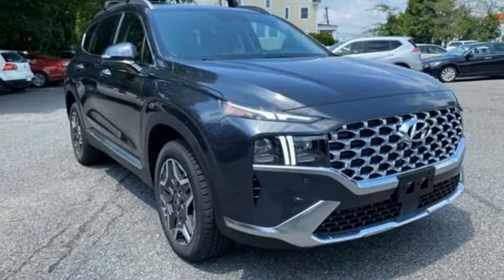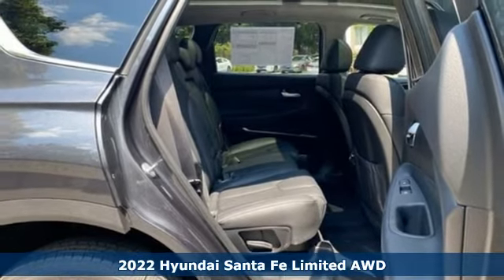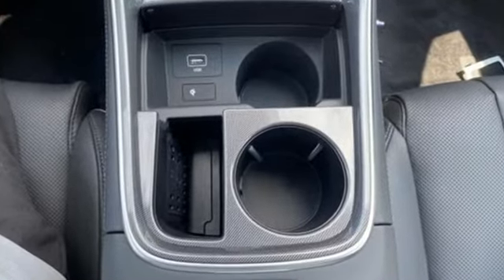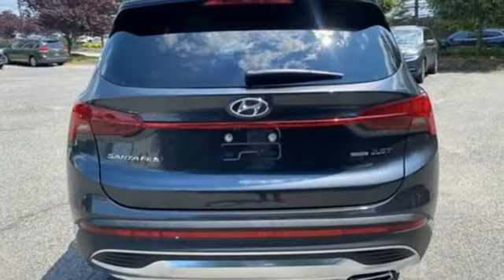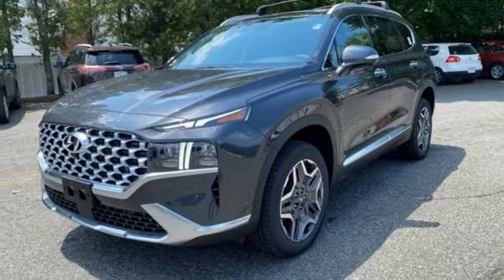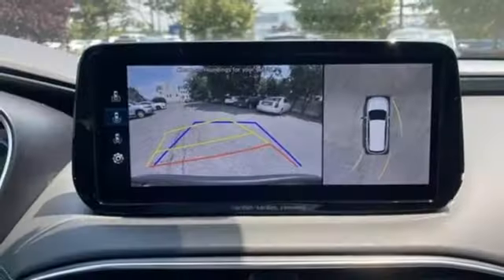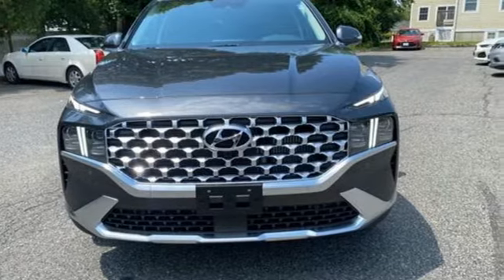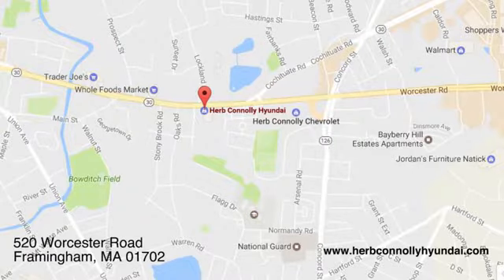New 2022 Hyundai Santa Fe Framingham, MA #374776 - SOLD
Year: 2022
Make: Hyundai
Model: Santa Fe
Trim: Limited
Engine: 4 Cylinder Engine
Transmission: 8-Speed
Color: Portofino Gray
Interior: Black
Stock #: 374776
VIN: 5NMS4DAL4NH374776
POWERTRAIN TECHNOLOGY: HTRAC All-Wheel Drive, Smartstream 2.5L Turbocharged 4-Cylinder Engine w/ GDI and MPI, 8-speed Wet Dual-Clutch Transmission with SHIFTRONIC, Electronic Parking Brake, Hillstart/Downhill Brake Control, Idle, Stop & Go (ISG). ADVANCED SAFETY TECHNOLOGY: Forward Collision-Avoidance Assist, Safe Exit Assist, Blind-Spot Collision-Avoidance Assist, High Beam Assist, Rear Cross-Traffic Collision-Avoidance Assist, Immobilizer, Lane Keeping Assist, Driver Attention Warning, Ultrasonic Rear Occupant Alert, Smart Cruise Control w/ Stop & Go, Lane Following Assist, Highway Driving Assist. EXTERIOR: 19"" Alloy Wheels, Roof Side Rails, LED Auto Headlights, DRLs, and Tail Lights, Chrome Accent Front Grille, Privacy Rear Glass, Power Folding Heated Side Mirrors w/ Turn Signal Indicators, Rain-Sensing Variable Intermittent Front Windshield Wipers, Front & Rear Parking Sensors, Satin Chrome Exterior Door Handles. COMFORT & CONVENIENCE: Leather-Trimmed Seats, Heated & Ventilated Front Seats, Heated Steering Wheel and Rear Seats, Memory 8-way Power Driver Seat w/ Lumbar Support & Cushion Extension, Power Passenger Seat, 60/40 Split 2nd Row Fold-flat Seats with Power Release, Premium Headliner, Power Door Locks and Windows with Front Auto-Down/Up, Air Conditioning, Rear Air Vents, Dual Auto Temp Control, Rear Side Window Sunshades, Tilt-&-Telescoping Leather Steering Wheel w/Audio/Cruise/Phone Controls, Proximity Key with Push Button Start, Panoramic Sunroof, Hands-Free Smart Liftgate, Cargo Area Underfloor Storage, 10.25"" Navigation with Android Auto (TM) & Apple CarPlay (TM), AM/FM/HD Radio/SiriusXM Audio System, 12V Power Outlets, Harman Kardon Premium Audio System, Rear Seat Quiet Mode, Surround View Monitor; Blind View Monitor, Dual Front and Rear USB Outlets, Bluetooth Hands-free Phone System, 12.3"" Digital Instrument Cluster, Auto-Dimming Rearview Mirror w/ Homelink, 115-Volt AC Power Outlet, Hyundai Digital Key, Remote Smart Park Assist, Wireless Device Charging, Blue Link Connected Services 3-years Standard (enrollment req), Blue Link Remote Start (3-year Complimentary Service). ADDED FEATURES: Carpeted Floor Mats, Cargo Net, Cargo Cover, First Aid Kit, Roof Rack Cross Rails, Rear Bumper Applique and Wheel Locks.

Address:
520 Worcester Rd - Rte 9 East